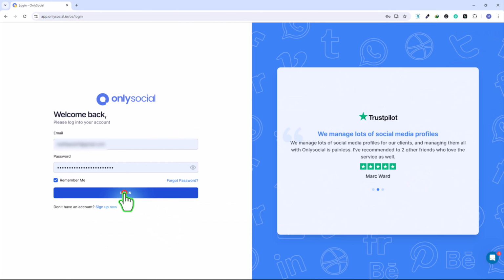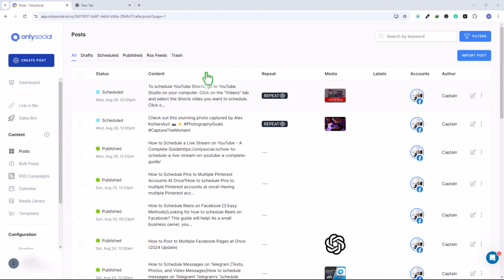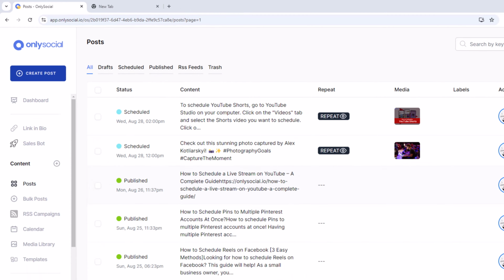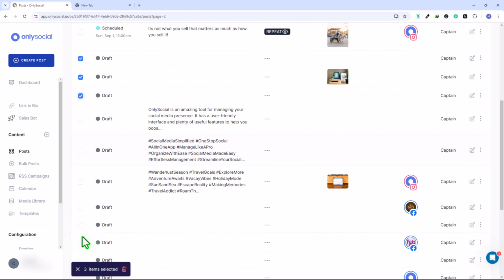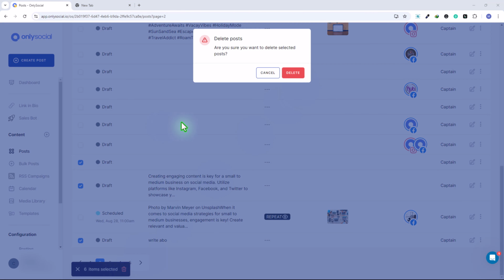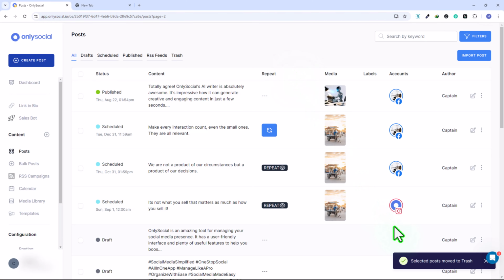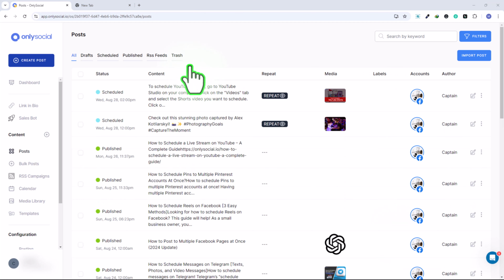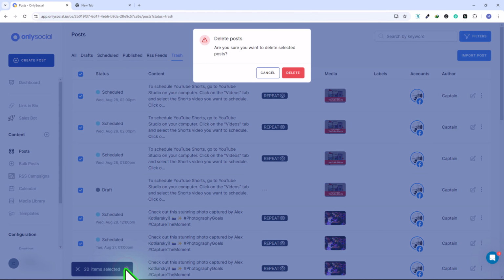How to Delete Posts from OnlySocial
This guide will show you how to delete posts from your Onlysocial dashboard.